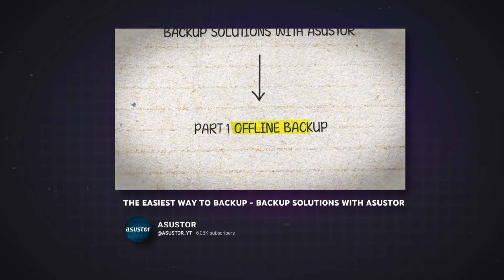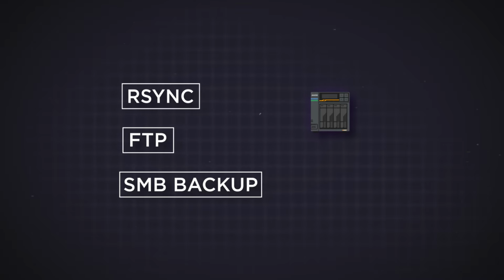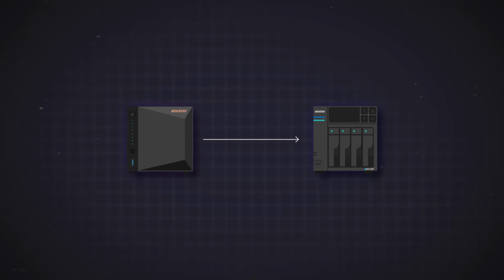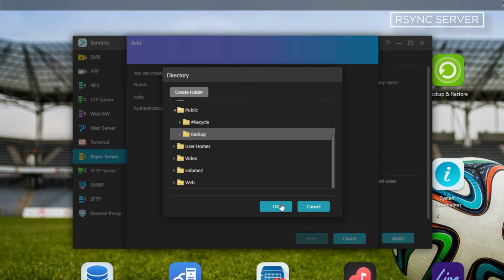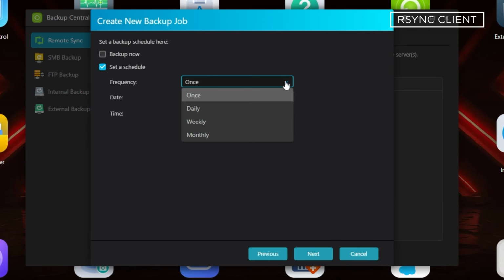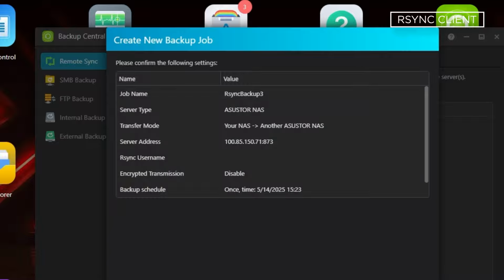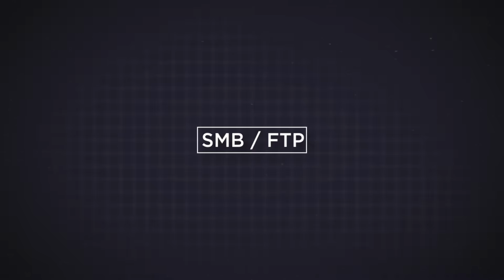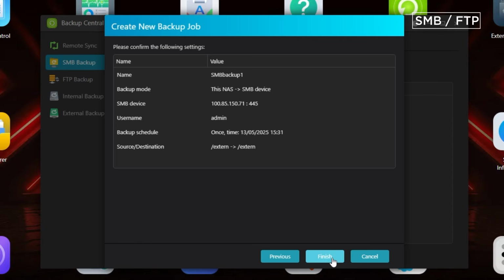How Rsync, SMB, and FTP Backups will completely change how you use your NAS!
Let's continue with part two of our ASUSTOR backup series. This episode focuses on the most important types of online backups, namely Rsync, also known as Remote Sync, SMB and FTP Backup.

▬ Videotopics  ▬▬▬▬▬▬▬▬▬▬
00:00 - Erklärung
00:39 - Rsync (Remote Sync)
02:20 - SMB/FTP Backup
03:16 - Zusammenfassung

Every Track an Essay (CC-BY):
File Saver, Masterminds, Veiled in Secrecy, Inspector Gadget